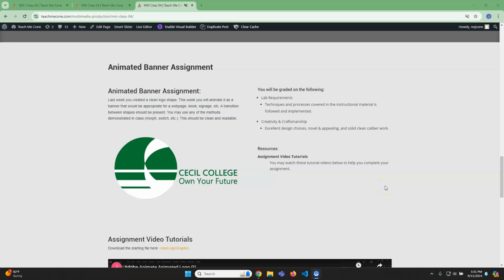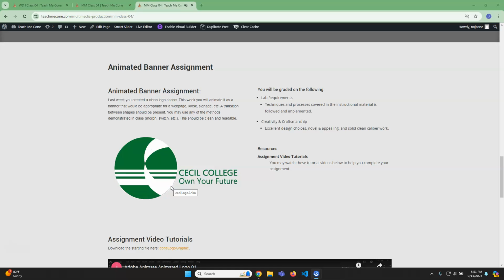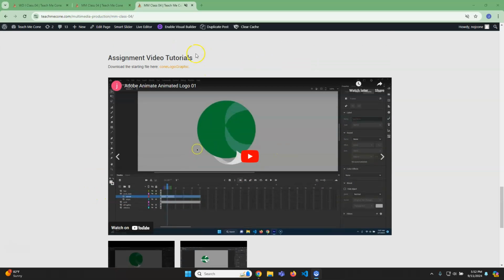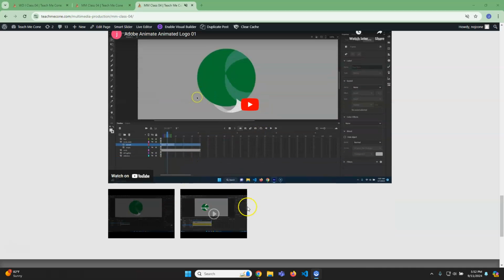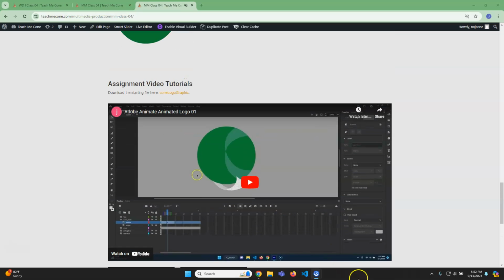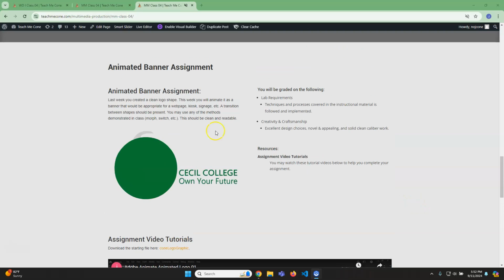mm 04 02